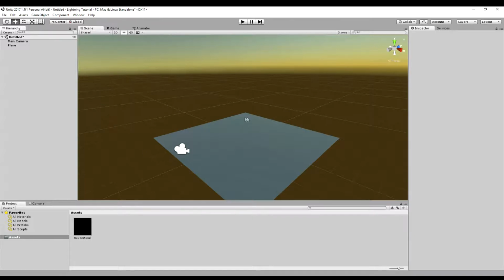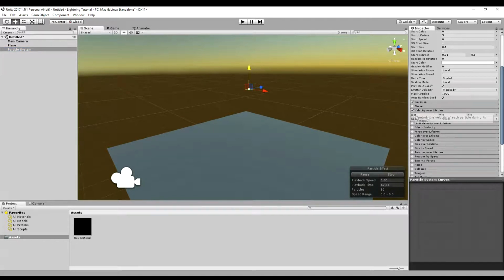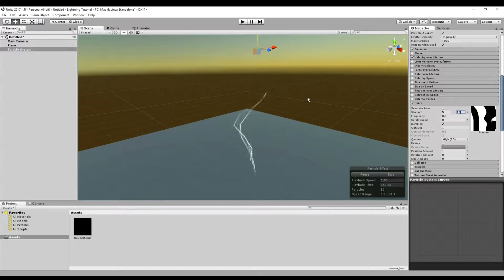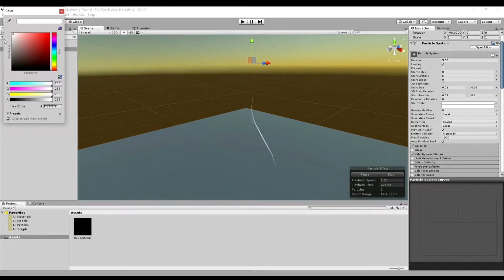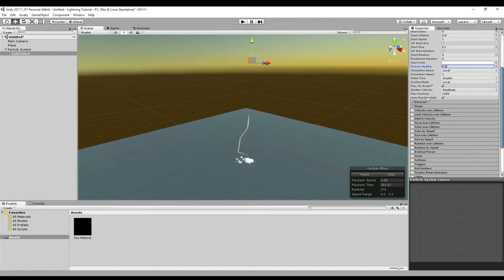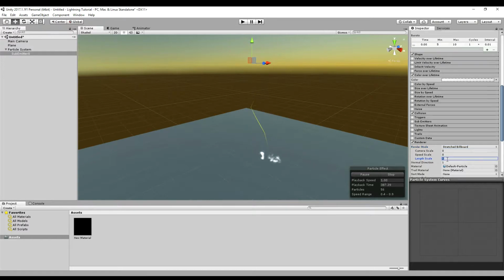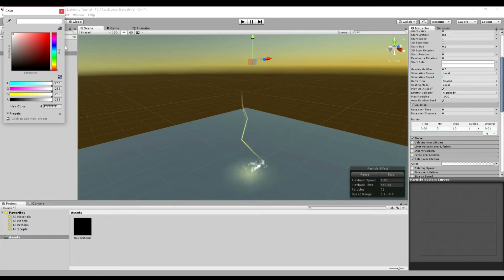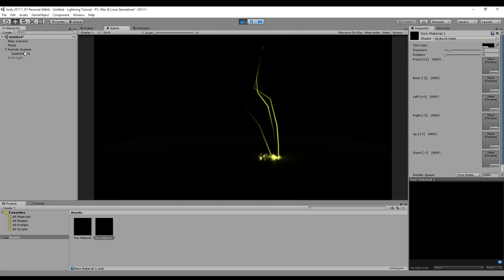Lightning Particle Effect - Unity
Video tutorial showing how to make a lightning particle effect in Unity 5